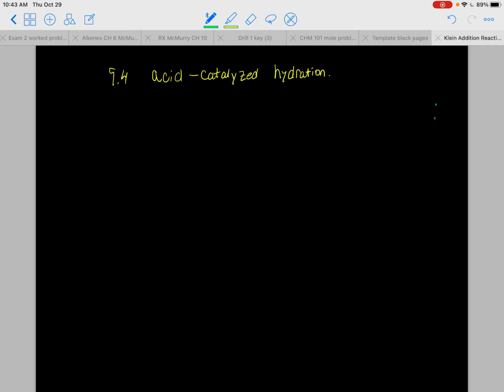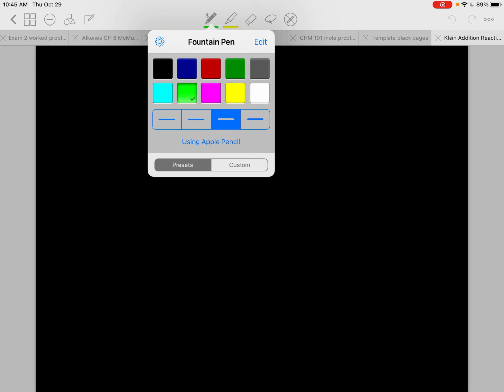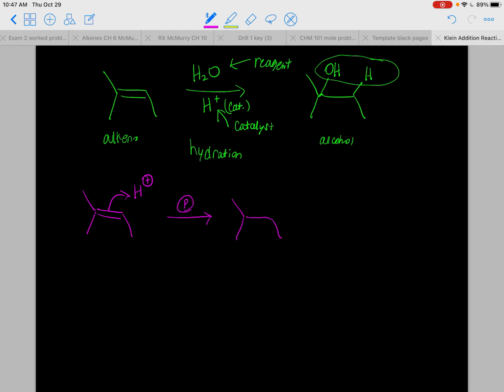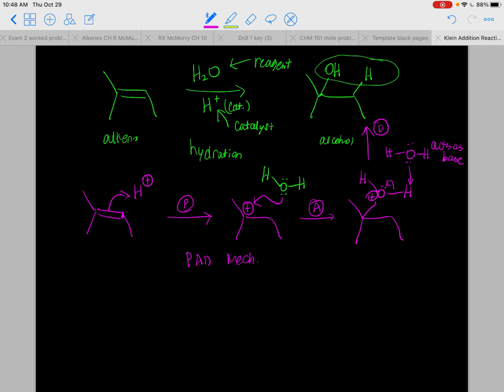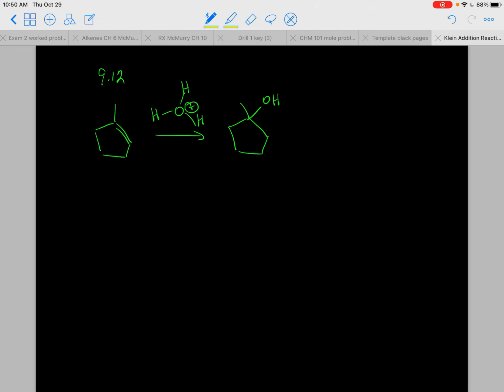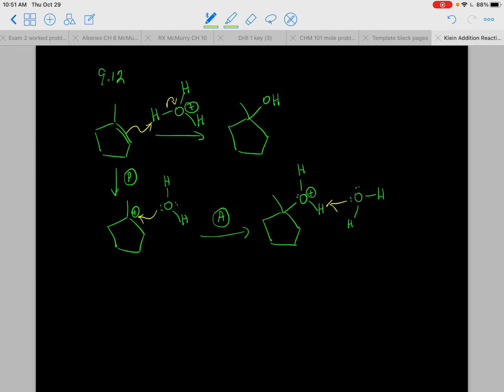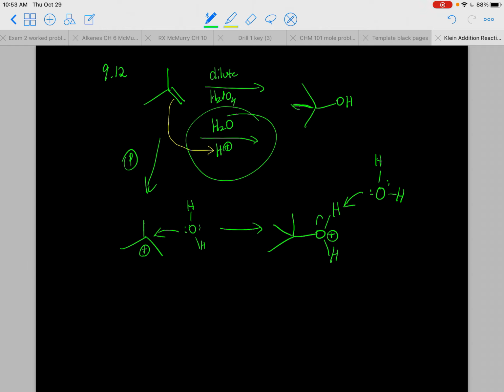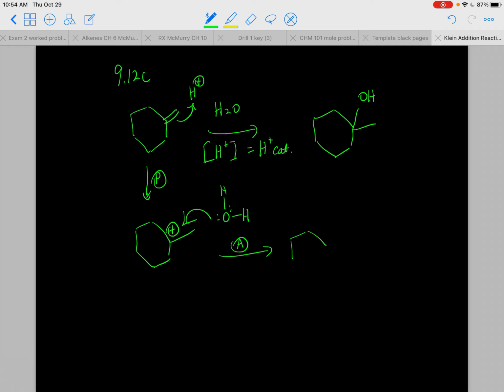CHM 241 Introduction hydration of alkenes Klein 9.4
This is the introduction of Chapter 9.4 in Chemistry, Klein
This section focuses on the hydration reactions of alkenes.